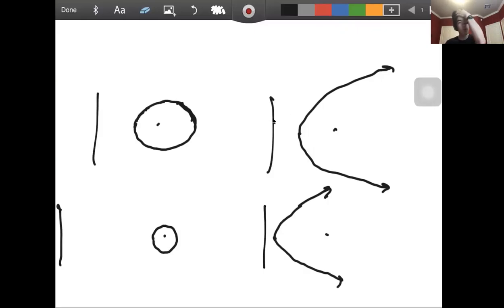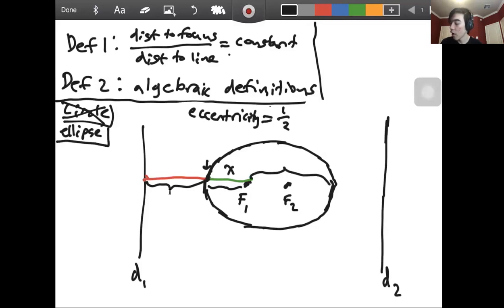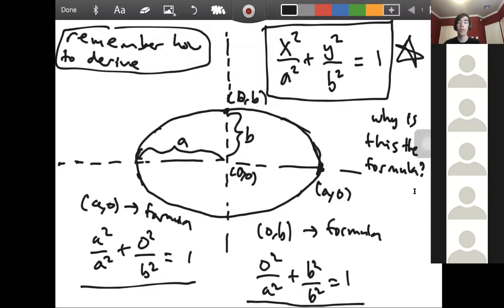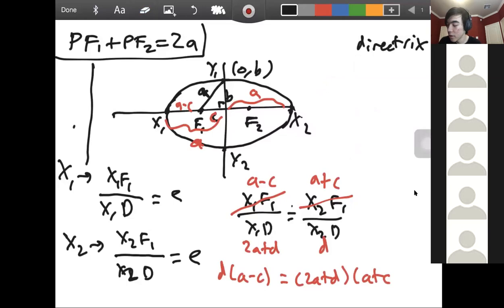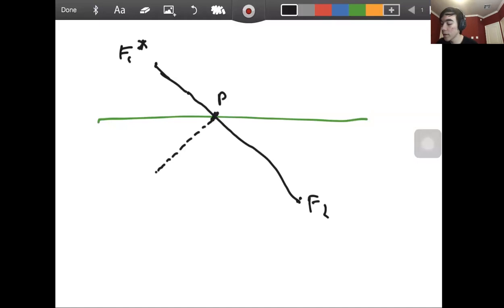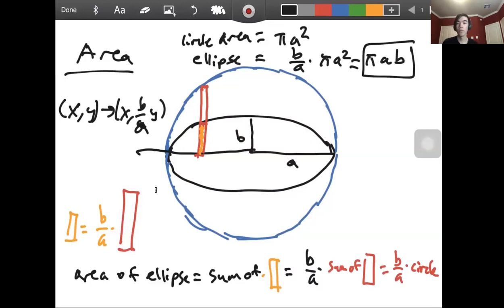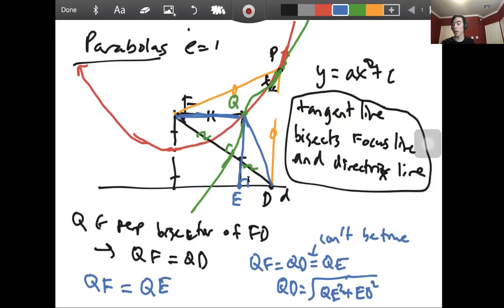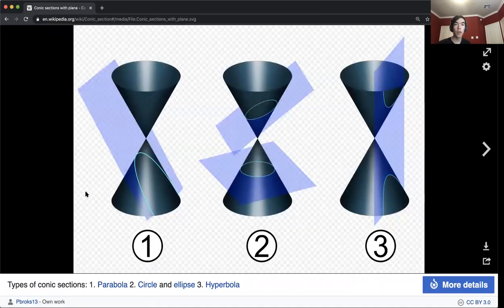Week 8 Fundamentals: Conics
This class introduces conics. Our teacher and TA for this class are Ben and Dylan. The corresponding handout can be found on our website.